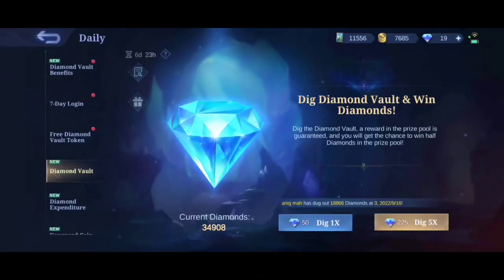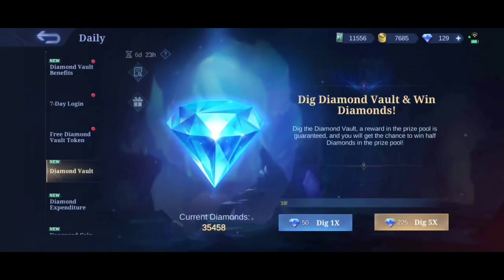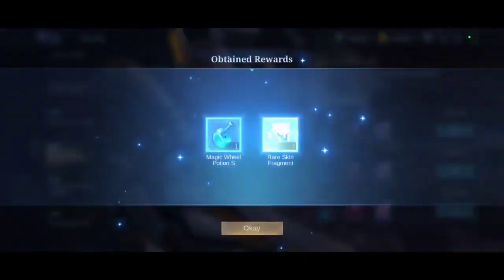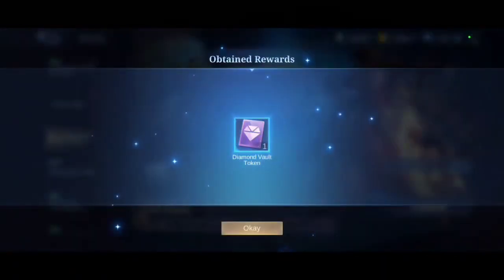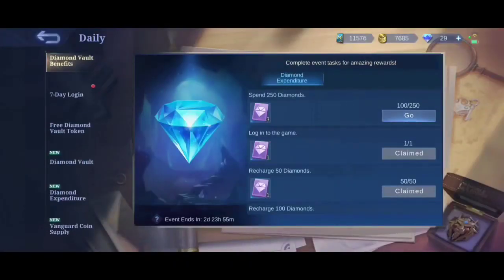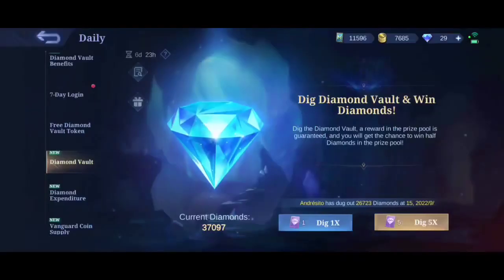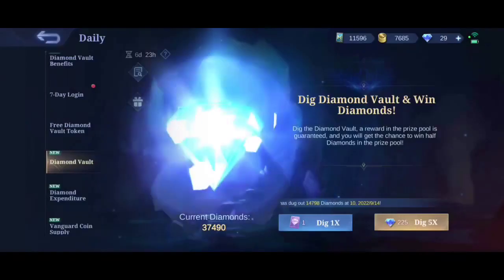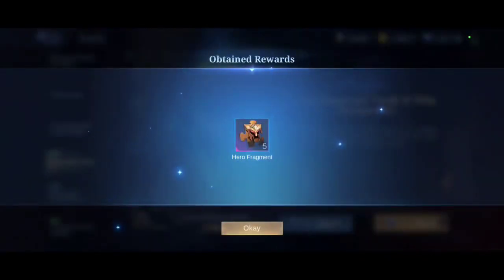What You Got From Free Diamond Vault Tokens || Mobile Legends Bang Bang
This Video is about Free Diamond vault Token draw mobile legends bang bang